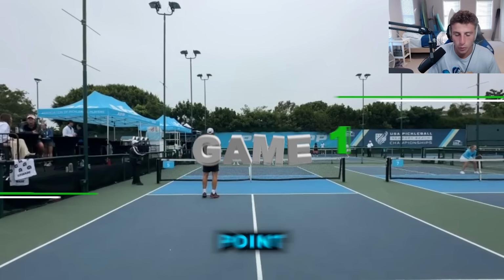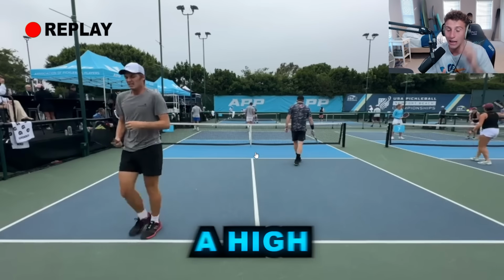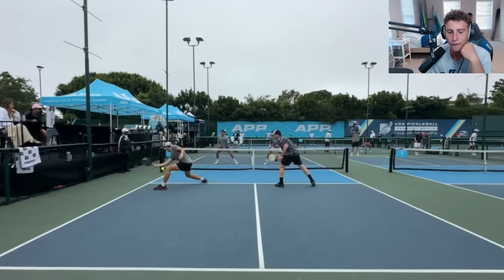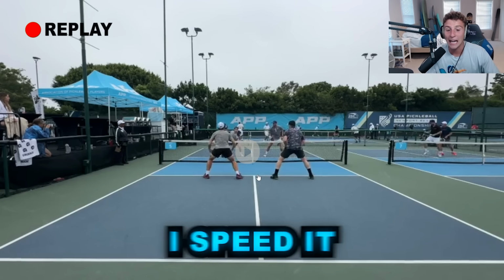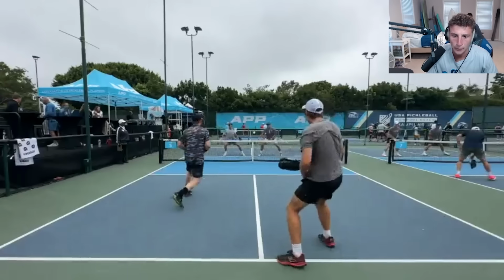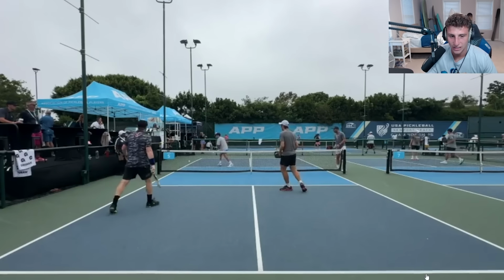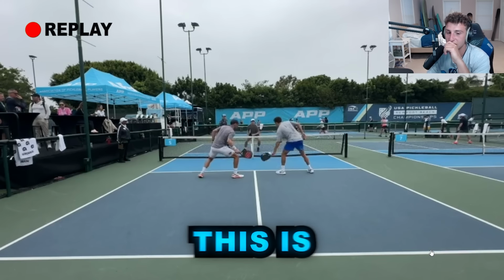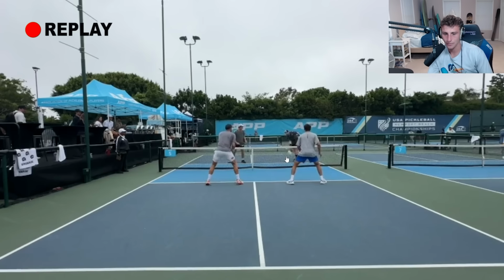Team Youtube VS The #1 Seed (Biggest Match of my Life)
🎉 Big news! My new book Pickleball in 60 Seconds 📖 is here – if you like my teaching style, you’ll LOVE this book.

Myself and @thatpickleballguy faced off against Rob Nunnery and Erik Pailet in the second round of the APP Newport Beach Open.

Key takeaways I learned from this match:
1️⃣ Speed up straight ahead rather than cross-court.
2️⃣ Don't try to "make up" for previous points. Treat each one individually.

➤ CRBN 1x Paddle (Code 'tanner' for 10%)
➤ Lead Tape (for paddle)
➤ Franklin X-40 Balls
➤ My Shoes (Babolat Jet Mach 3)
➤ My Shoes (Women's)

🎉I Post 60 Second Tips.. EVERYDAY🎉